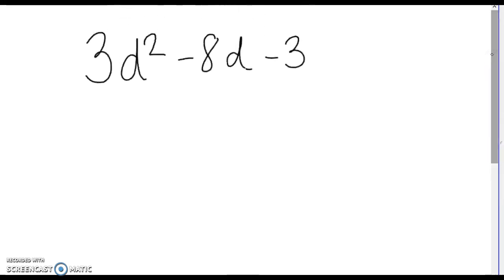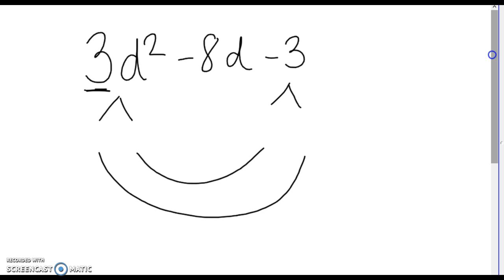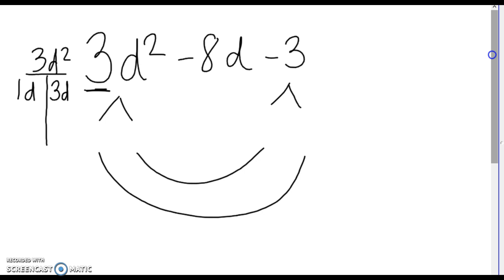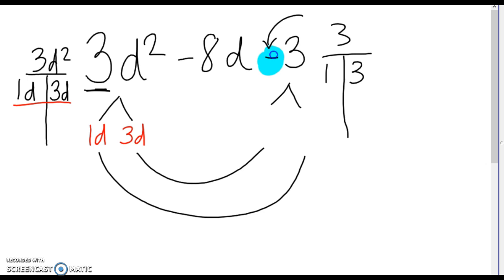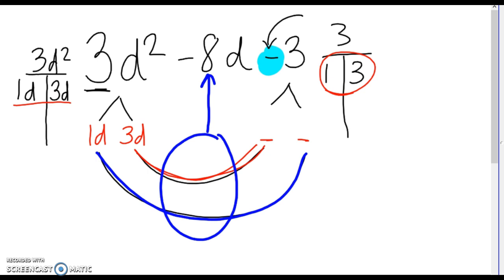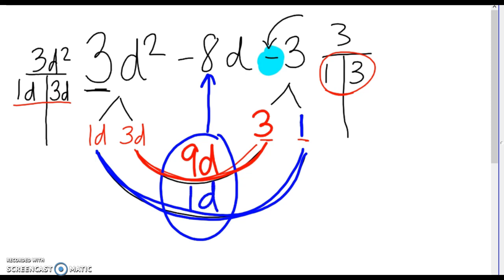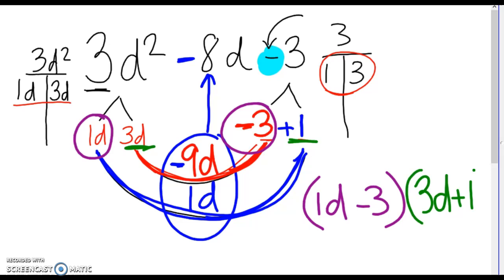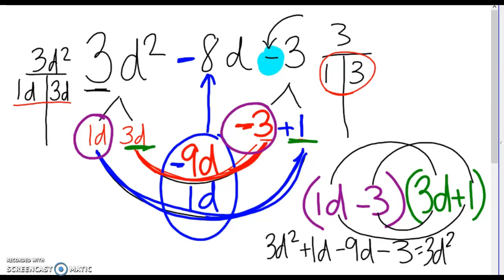I can Factor Trinomials when A is greater than 1 8.6Expo